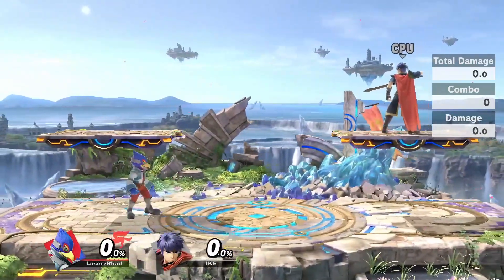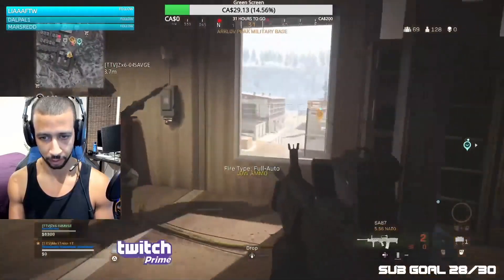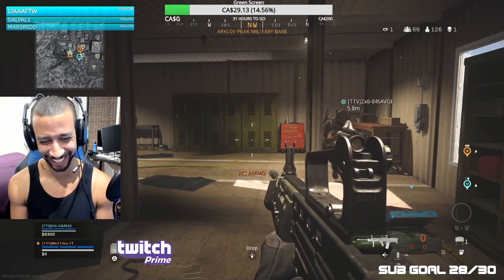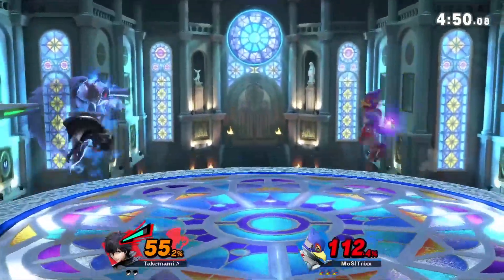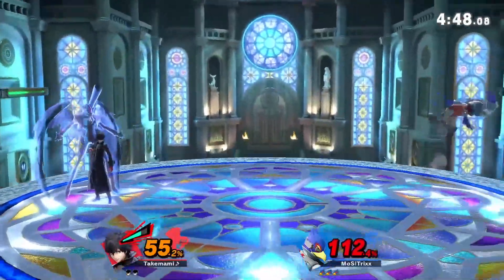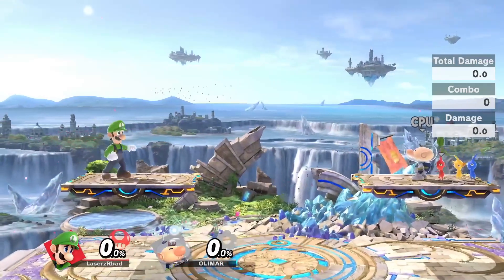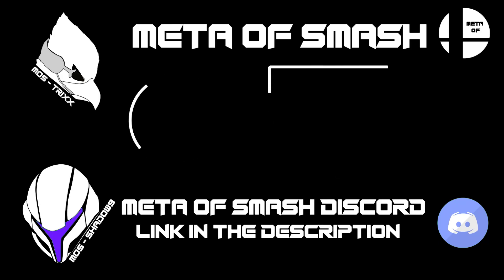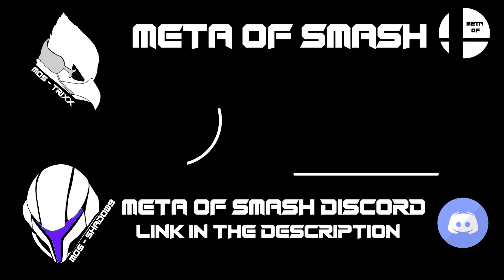Top 5 Movement Tips You Don't Know About In Smash Ultimate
SIGN UP FOR "MAKE A RUN FOR IT" ONLINE WEEKLY!

Sessions are $25 an hour and sessions run from Monday to Friday 7-11pm est.

Coaching Money is going to go towards funding a new music project! The project is to make music for you guys to make combo montages to! please feel

MoS | Coltman:
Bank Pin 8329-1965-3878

MoS | Enoka:
Competitive Coach/ Match Critique
- Socials TBA

MoS | Kyrus:
Lab Sheets Coordinator